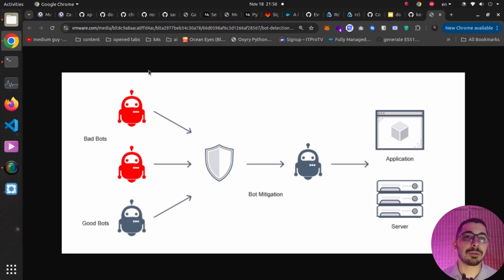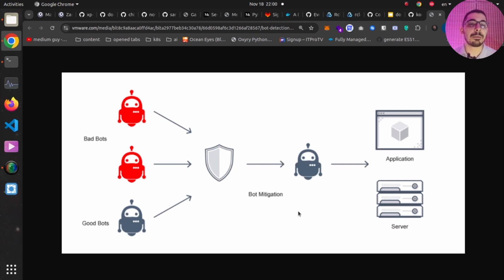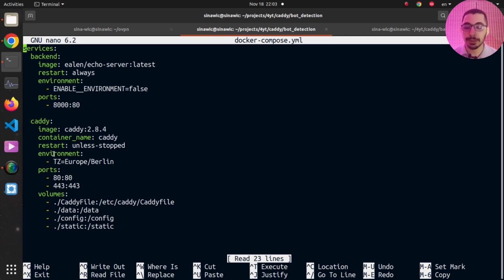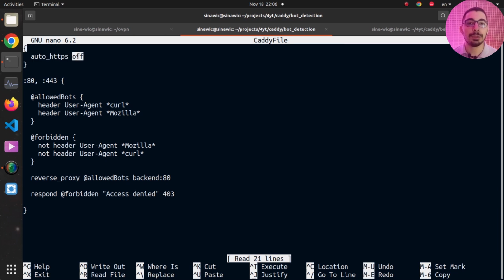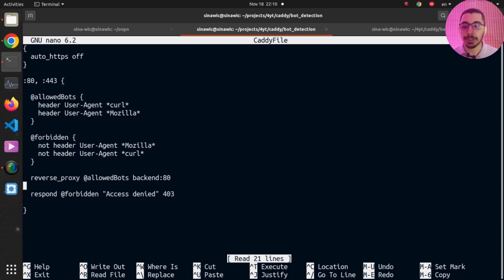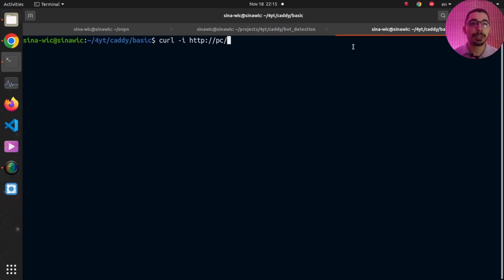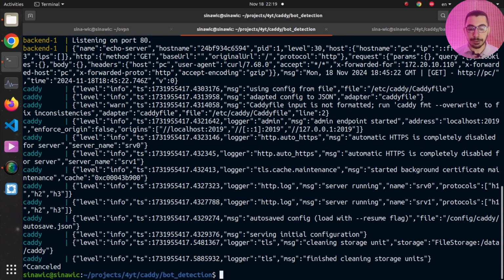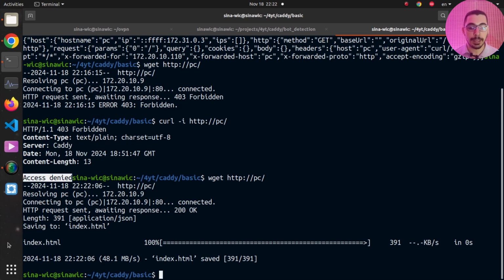Robot Detection Methods in Caddy Docker BLOCK or ALLOW? | ep 2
detect robots in caddy as a docker container
allow or deny access to bots
bot detection eh!